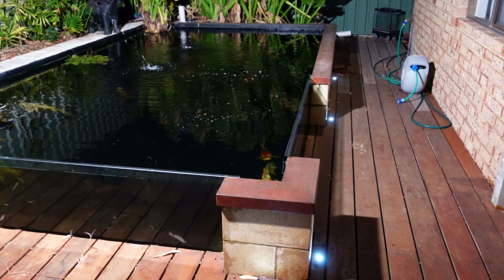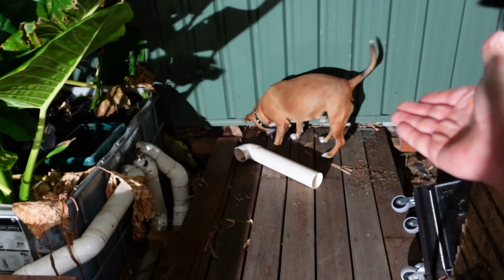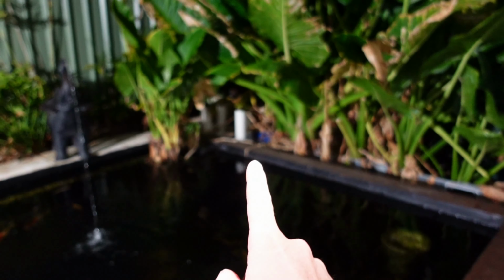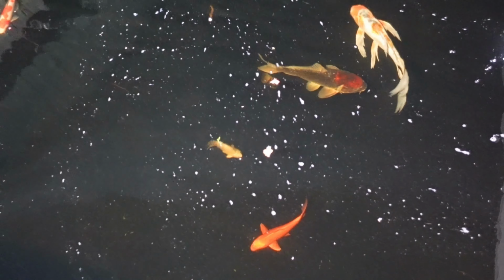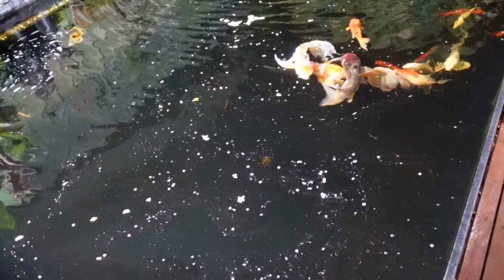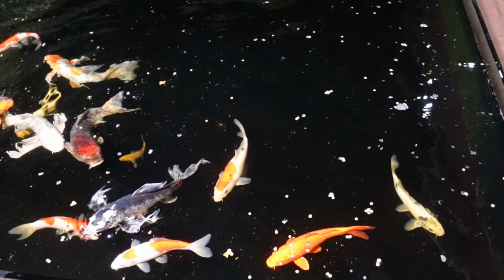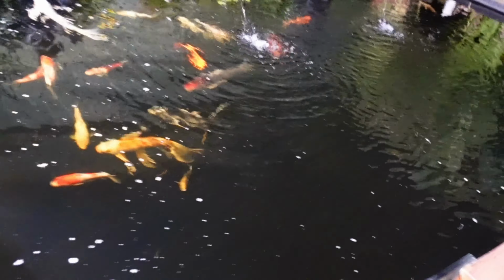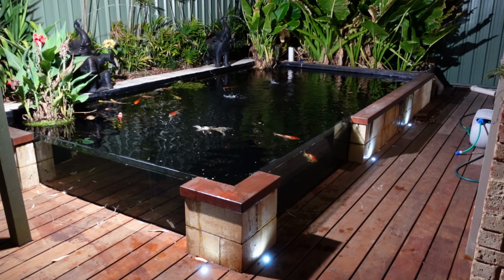My 15,000 liter koi pond under night lights!